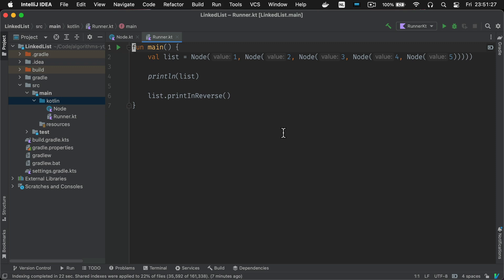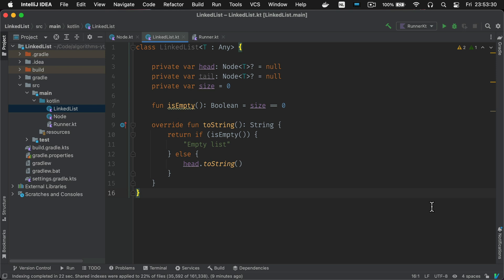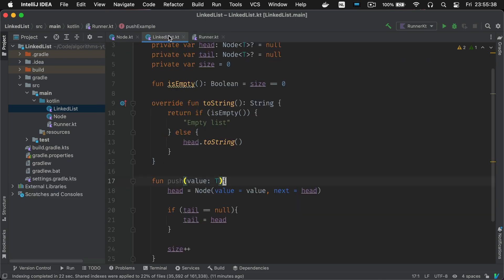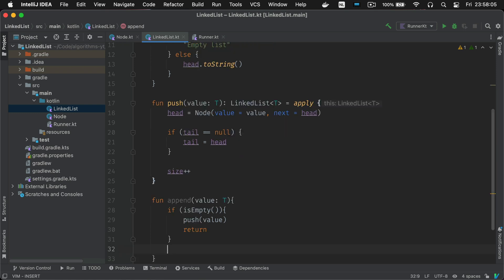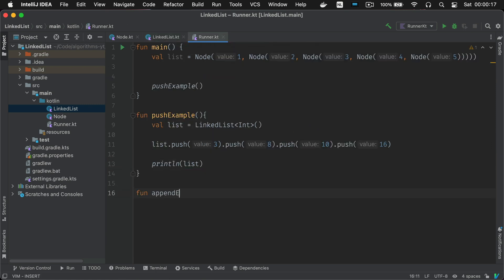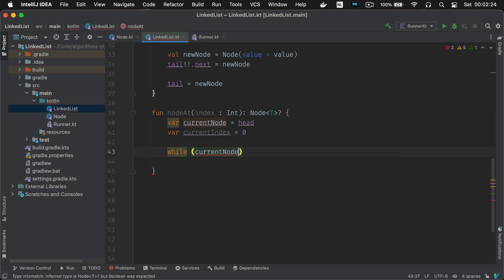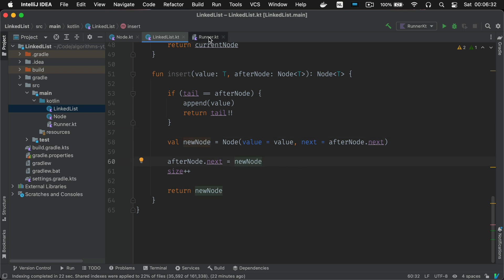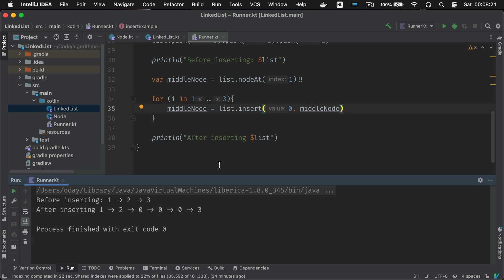Data Structures in Kotlin - Linked List Adding Values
In this episode you'll implement the actual LinkedList class along with the 3 ways for adding values to that LinkedList - push, append and insert.

00:00 - LinkedList class
01:03 - push()
02:47 - append()
04:53 - nodeAt()
05:42 - insert()